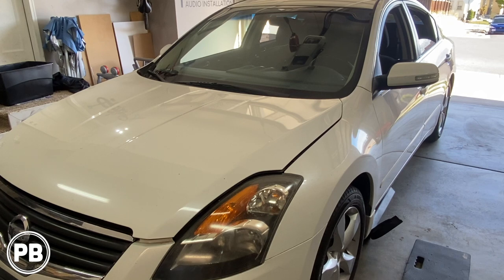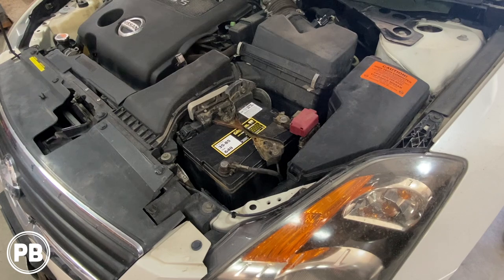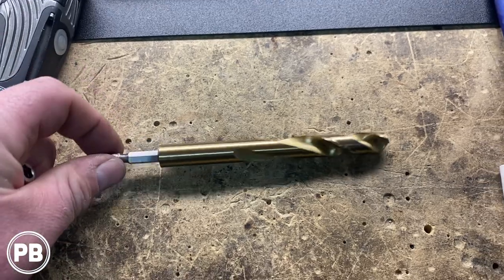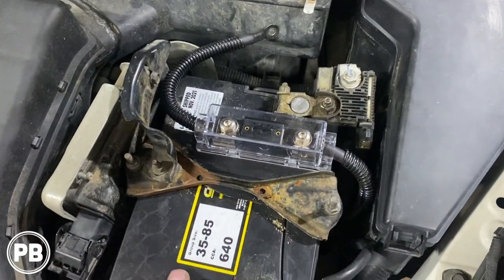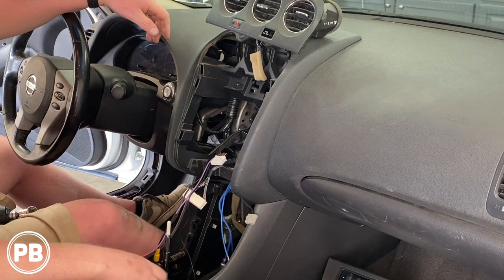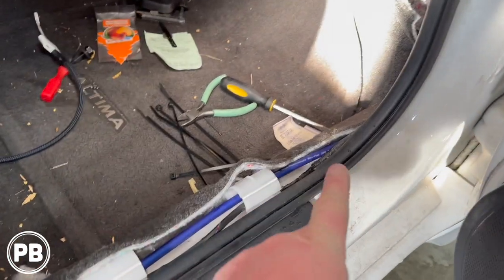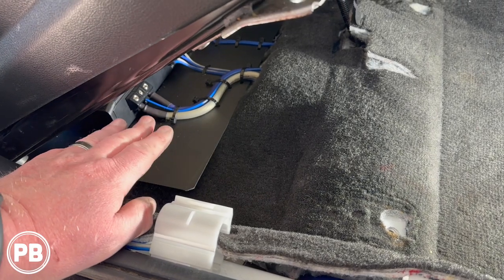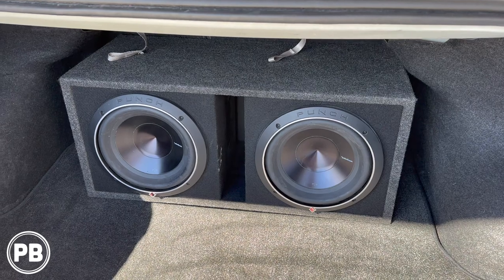2007 - 2013 Nissan Altima Amp and Sub Install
Watch a full tutorial as a 2007 Nissan Altima will have a Rockford Fosgate amplifier and subwoofer installed to an existing aftermarket radio. We will be mounting the amp under the passenger front seat.

Note: This Altima was not equipped with BOSE audio.  If you are retaining the factory radio, (either Bose or non-Bose), you will need a Line Out Converter to install your new amplifier.  Non-Bose factory radios can have the line out converter installed behind the radio, and Bose trims will require you to install the line out converter at the factory Sub in the trunk deck lid.

This video applies to Nissan Altima models for years 2007, 2008, 2009, 2010, 2011, 2012, and 2013.  This video also includes mounting the amplifier, wiring, installation, and testing.

*Rockford Fosgate R1200.1d Amplifier
*(2) Rockford Fosgate 10" P3 Subs (DVC 4 ohm)
*Dual 10" Ported Subwoofer Box
--Recommended Sub box w/ Subs
*Skar Audio 4 Gauge OFC Wiring Kit
*12x16" ABS Plastic Sheet
--Recommended 12" bass package
--NOTE: If you have retaining the factory radio (Bose or non-Bose), you will need a line out converter
OR (non-bose), use this plug-and-play harness